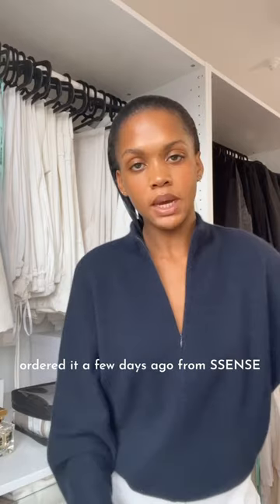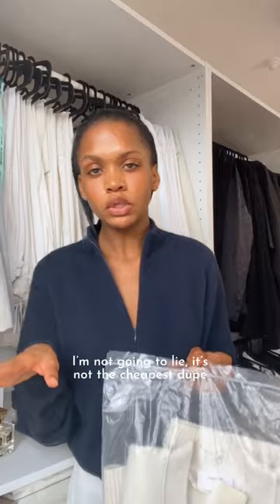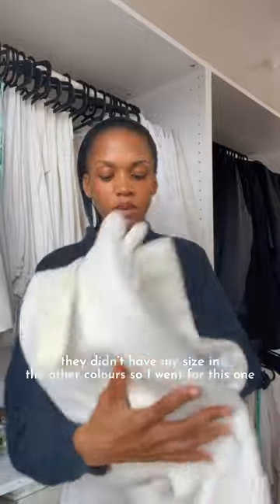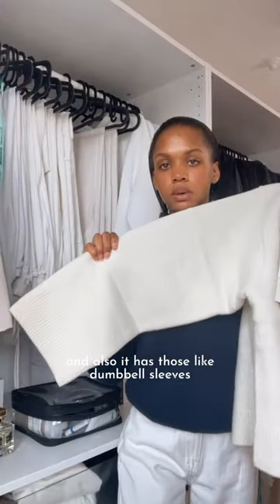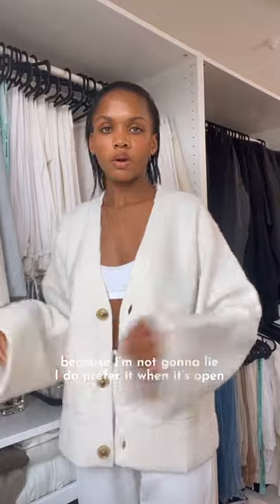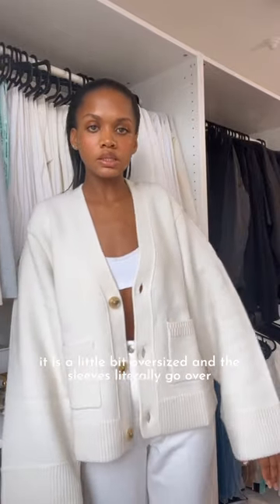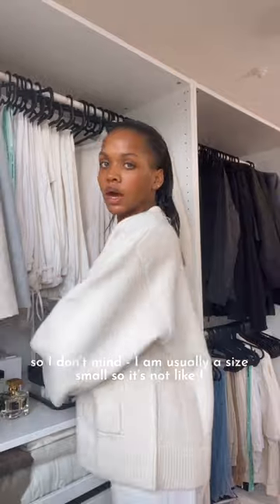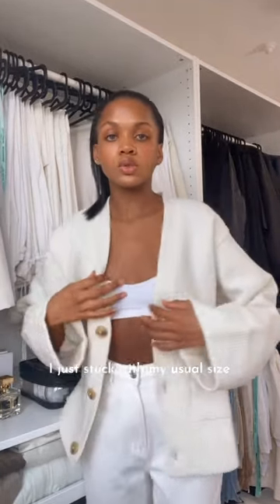I found the PERFECT dupe for the KHAITE cardigan!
After a while of seeing this online I finally decided to order the Axel Arigato Memory cardigan and it is such a dupe for the very much loved KHAITE cardigan :)